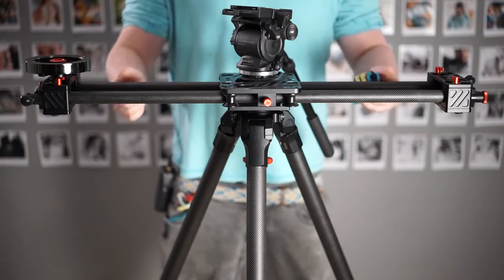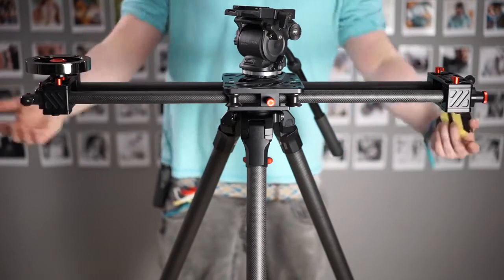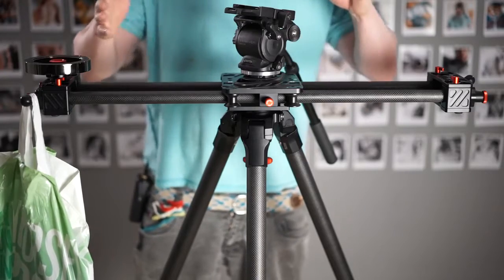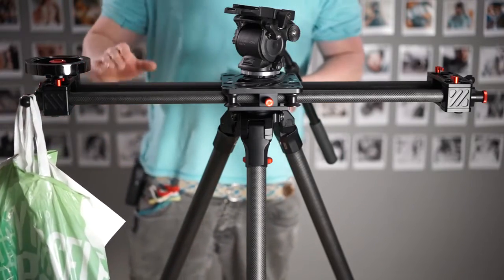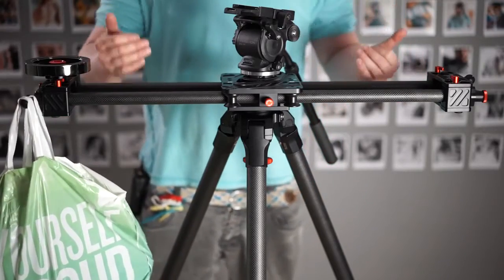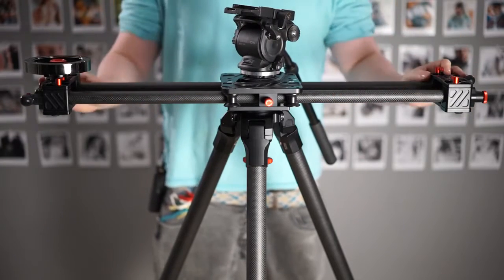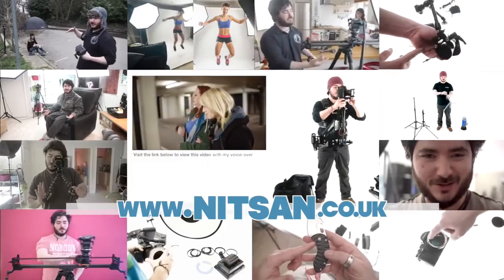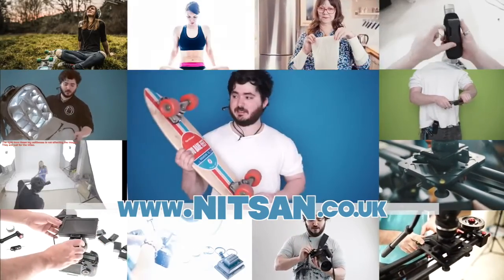Slider tripod flexing How much is okay How to test & fix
Sliders get flexing during shooting when mounted on tripods? Take a look of this video shared by Mr.Nitsan Simantov, it shows you the testing way, normal scale and fixing way of the flex and how important it is to select a suitable support for sliders. From the video we can see that only one tripod is needful to support iFootage Shark Slider S1 Standard stably with less flexing. iFootage Wild Bull Tripod T5/T7, one of the ideal choices, can achieve it.